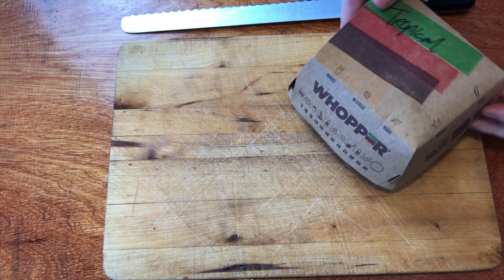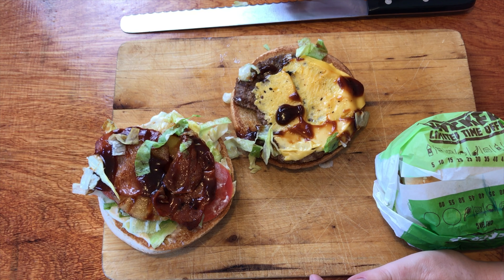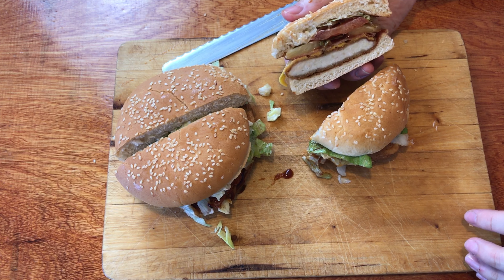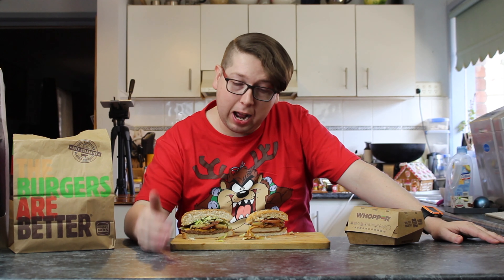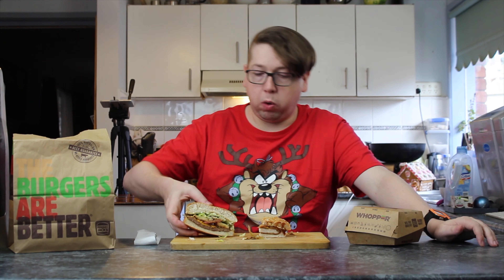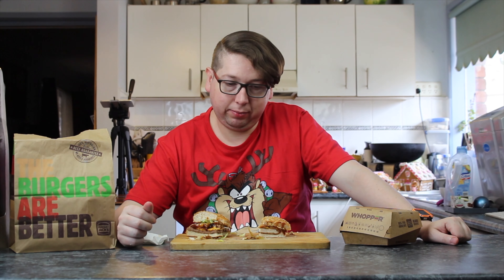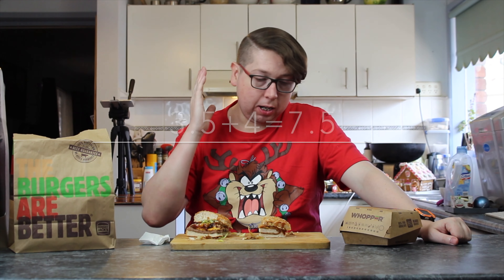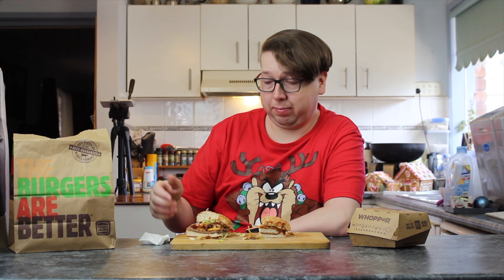Checkout Basket Hungry Jacks Tropical Whopper & Tropical Tendercrisp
Checkout Basket
Hungry Jacks
Tropical Whopper &
Tropical Tendercrisp

Mixer: CraigOnYouTube